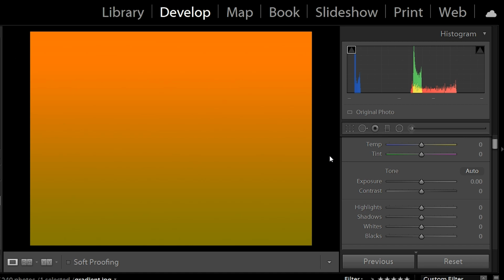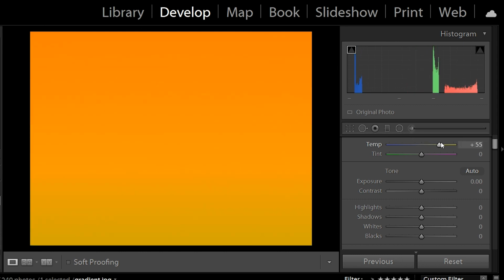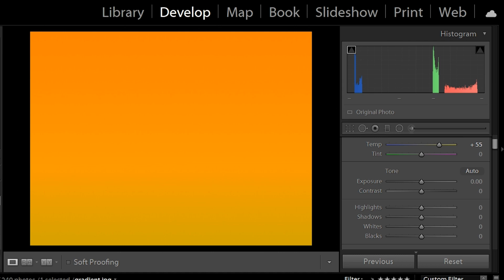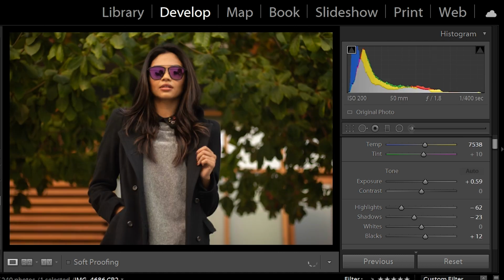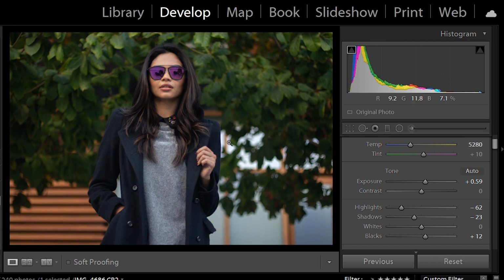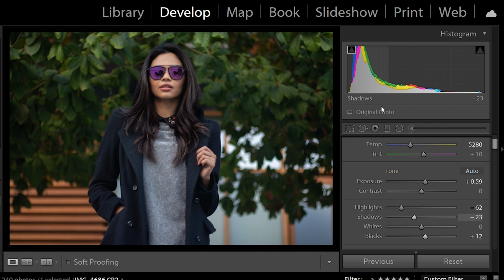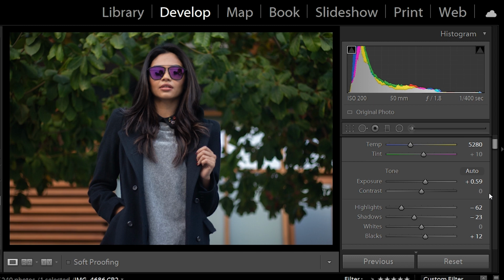How to set white balance in Lightroom - Get the most out of Colors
How to set white balance for your photos in instagram so you can get the most out of your colors, understanding how to set up the right value for white balance can be tricky and can change the mood or the final edit when you export your file.
White balance is so much more than setting your white or neutral values using a grey card or something. Here is a tutorial on how to edit colors in lightroom

Sony a7riii (main camera)

Tamron 28-75 f2.8 , my go to lens

Sony 50mm 1.8 lens